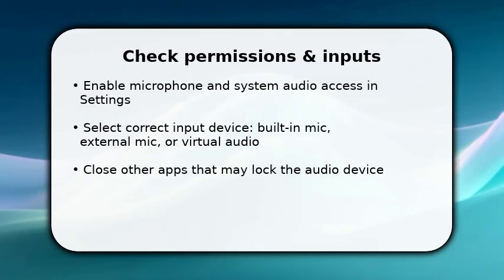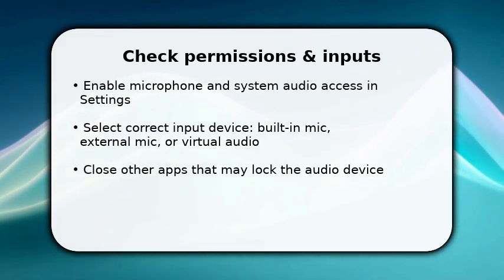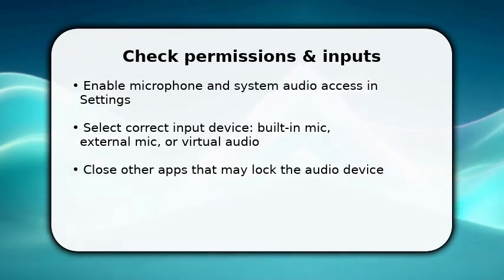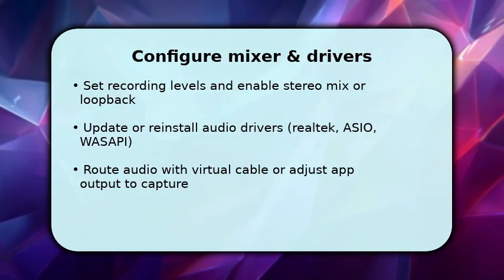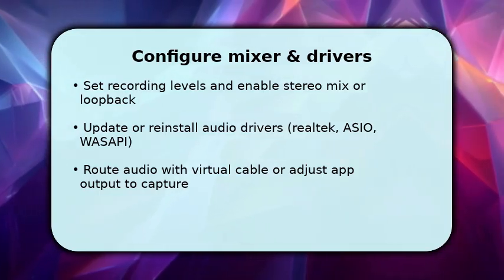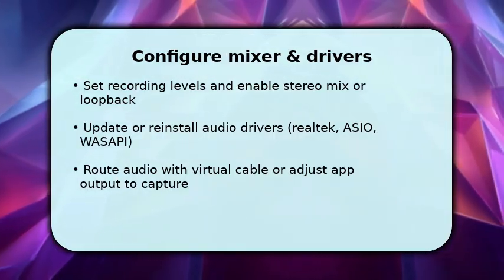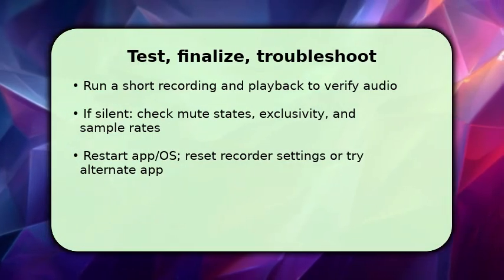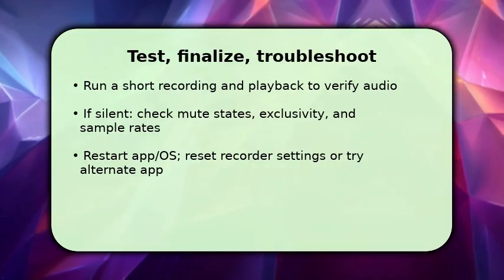How to Fix Screen Recorder No Sound (only Way)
How to Fix Screen Recorder No Sound (only Way) | 🔒 Surfshark VPN Deal — Stay private and secure. $1.99/mo + 3 Months Free ▸

This video provides a comprehensive guide on troubleshooting and fixing the issue when your screen recorder lacks sound. It covers common causes such as audio settings misconfiguration, outdated drivers, or hardware problems with speakers/headphones. The tutorial walks through step-byzym to diagnose these issues effectively.

screen recorder no sound, fix screen recording silence issue, audio troubleshooting for recordings, sound not working in screen capture, resolve lack of audio during screencasting, diagnosing silent video on YouTube, how to fix missing sound when recording screens, troubleshoot non-playable videos due to no sound